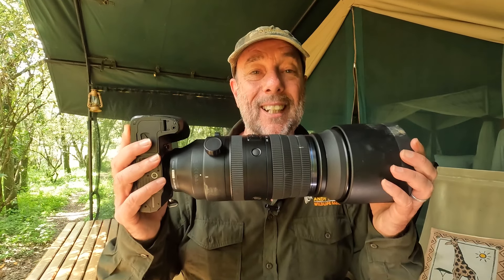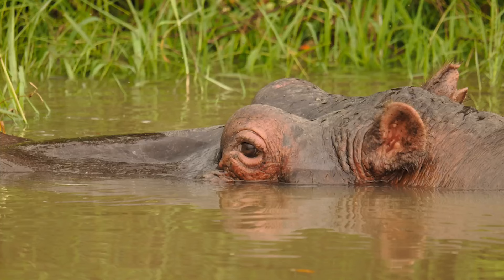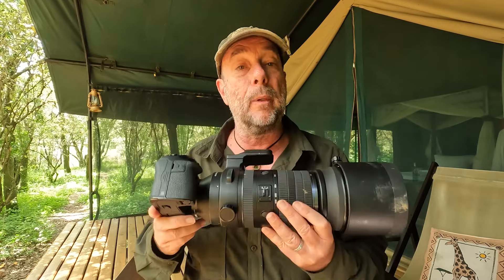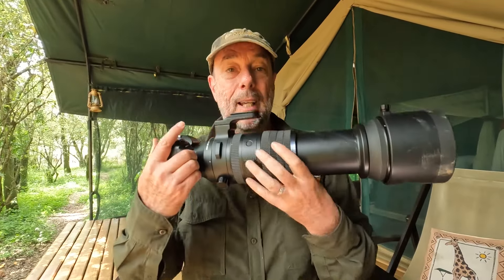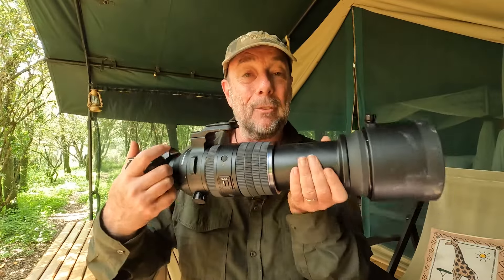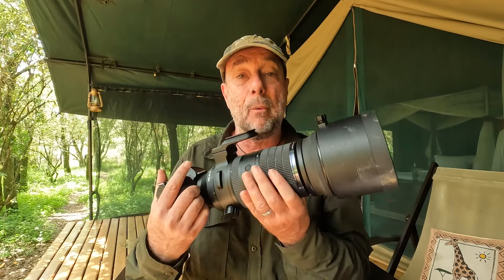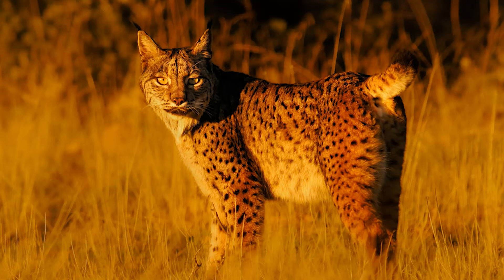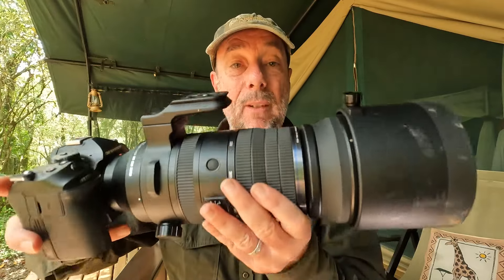Pro wildlife photographer @wildmanrouse tests the new M.Zuiko Digital ED 150-600mm f/5.0-6.3 IS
So here is my field review of the new M.Zuiko Digital ED 150-600mm f/5.0-6.3 IS. I have had this lens for a month and have put it through it's paces. I do not care for politics or armchair photographers. I tested this camera as part of my professional life, where my images are the difference between a Barry Gibb style wig or my current "follicly challenged" status!!! If you want an assassination job then don't read this, if you don't use OM then don't bother either, this review is for OM System photographers out there who are genuinely interested in what this camera does.

If you want to see a more personal review, with more pics, plus my usual exclusive content of inspiring videos, image critiques and more tiger fun then check out my patreon and take a free 7 day trial of the combi membership

I will happily answer polite questions so feel free to stick then in the comments, rudeness just gets you deleted, let's all be decent to each other as life is too short. Be an idiot you will last a few seconds, be decent and I will try to help to the limit of my knowledge!!!

Our patreon channel is the goto place for in-depth photography hints and tips from a pro you can trust, videos, travel, amazing pics, podcasts you name it we have it, start your free trial here today

for my Tiger Tours, UK workshops, WildBunch, OM-1 Field Training Guide plus other great stuff .

for my online wildlife photography training course